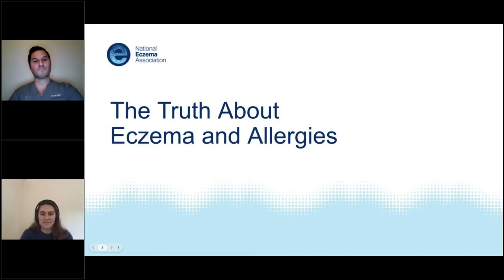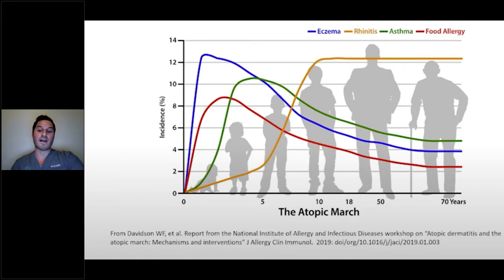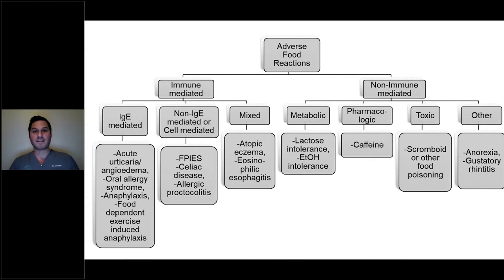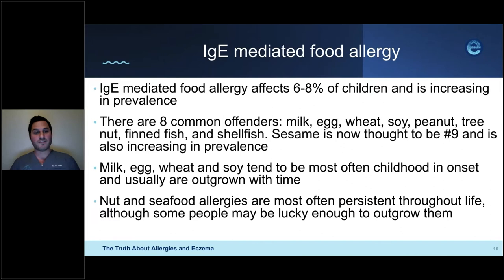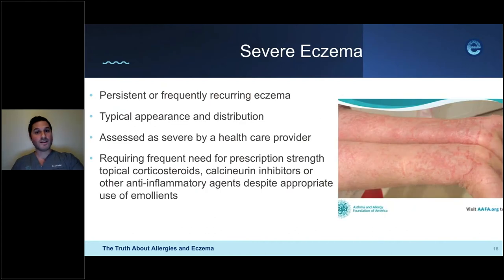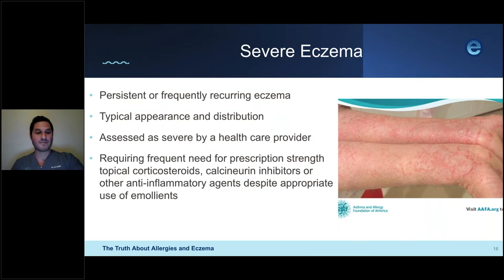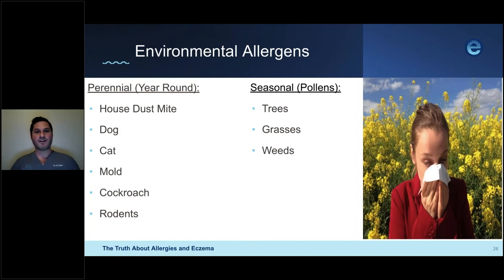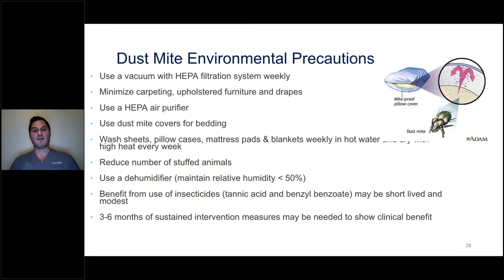The Truth About Eczema and Allergies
Was it something you ate? Is it something in the air? Learn the role that food and environmental allergies can play in eczema.

Presenter
Ari Zelig, M.D.
McCulley Allergy, Germantown, TN
Allergist/Immunologist